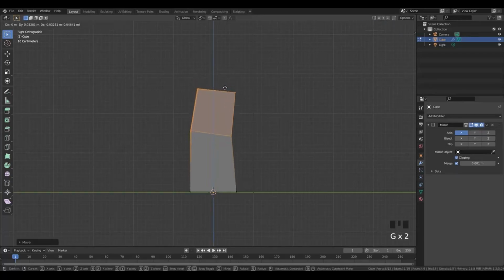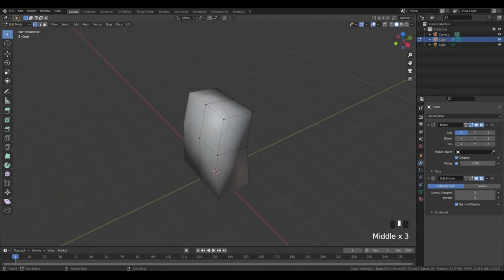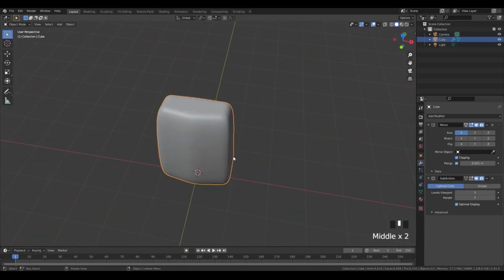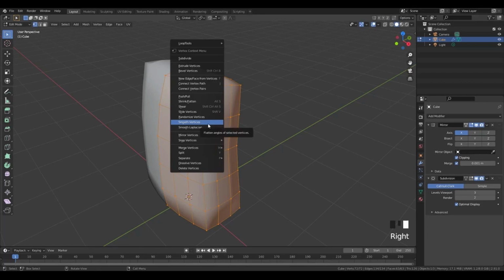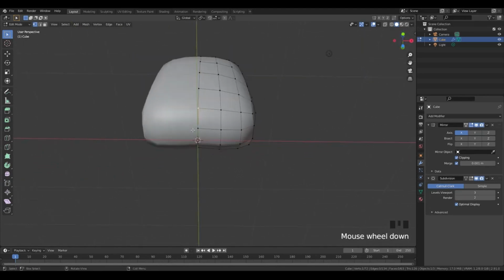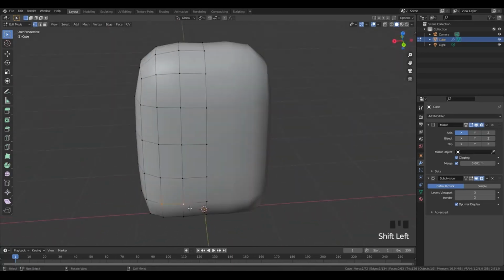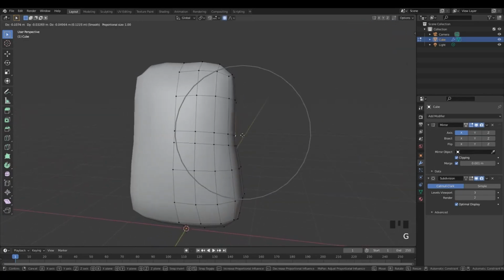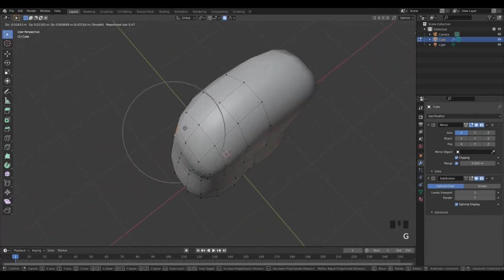пробник под перевод